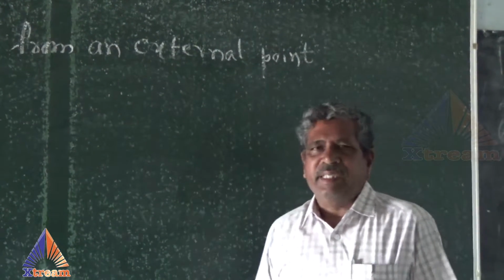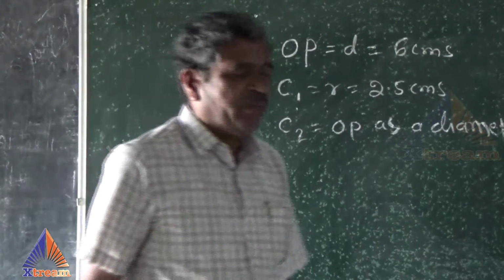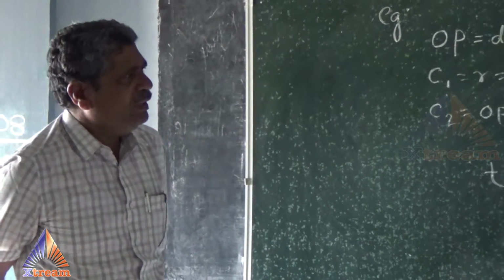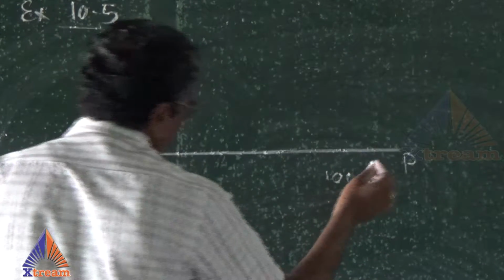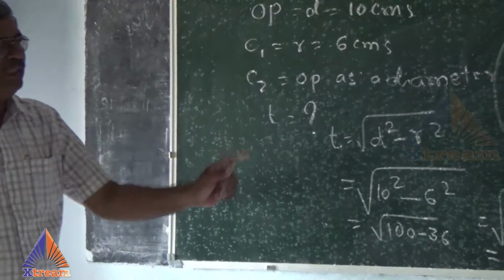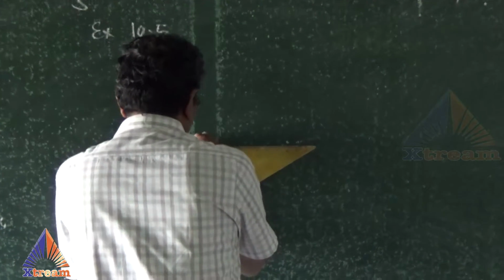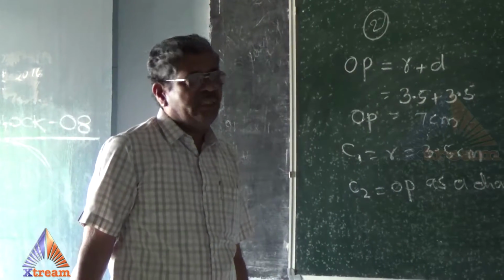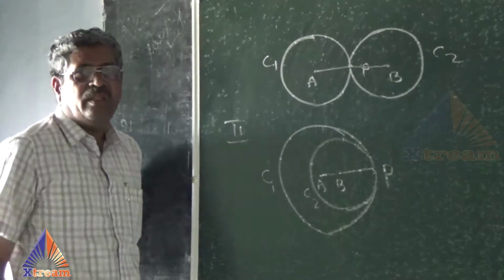Constract a tangents from an external point